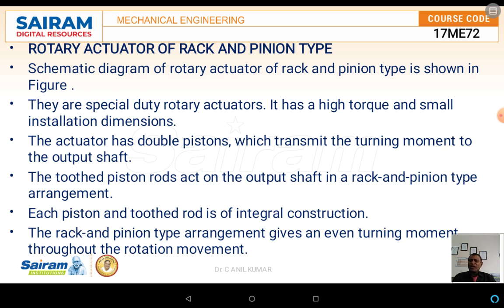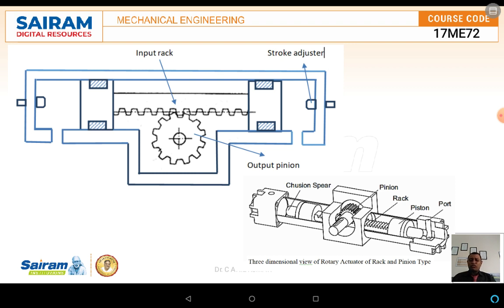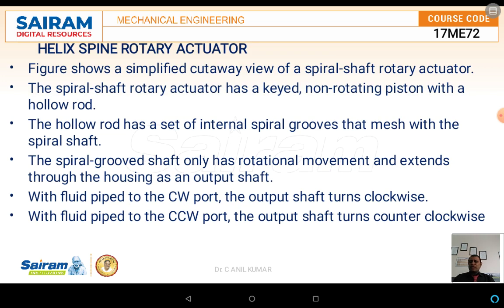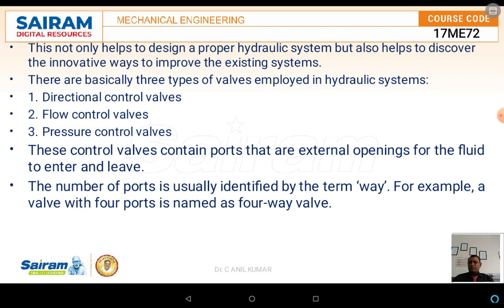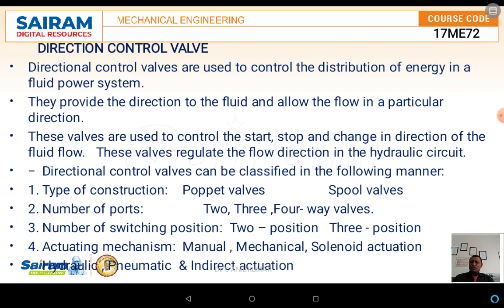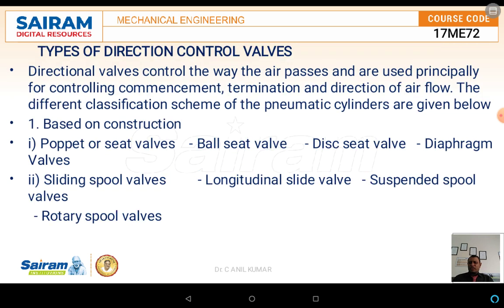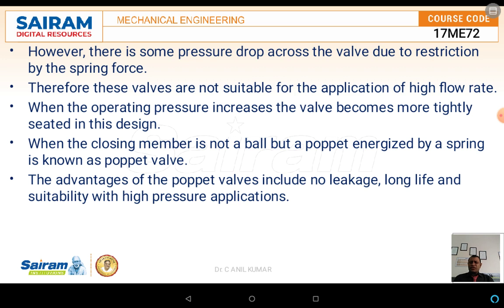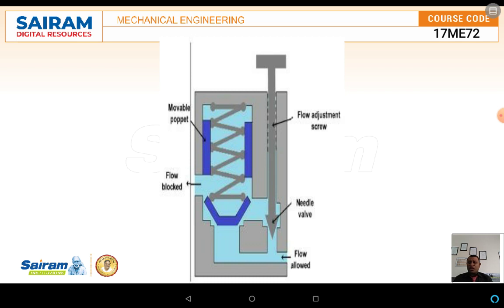Lecture video 7_17ME72_ Module 4_Rotary actuators_ Dr C Anil Kumar